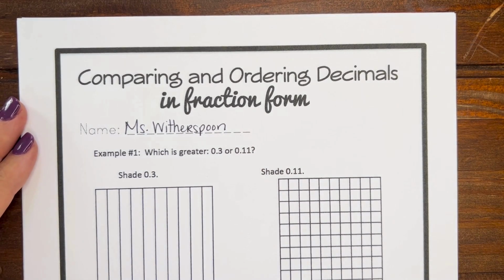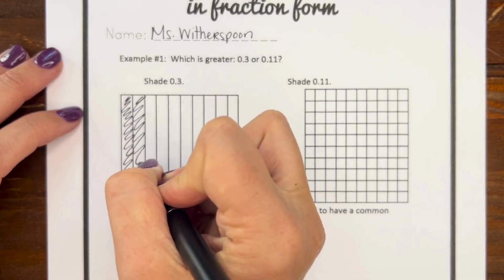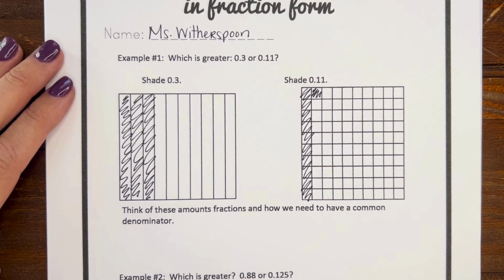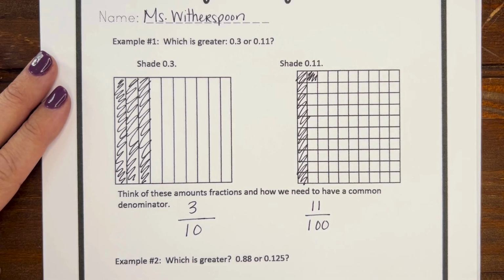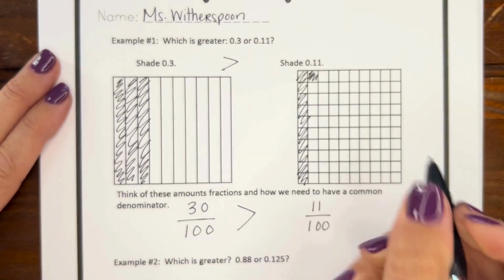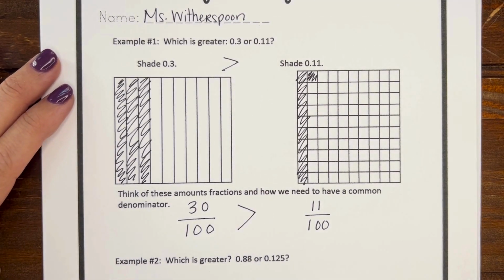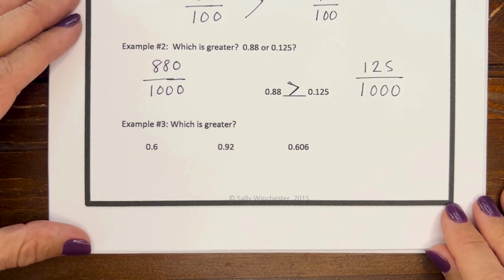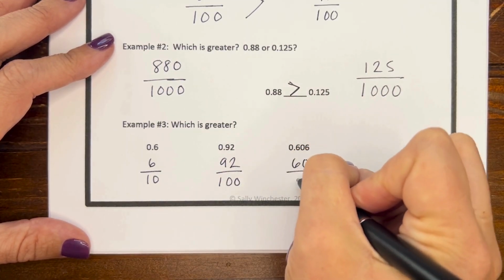Compare & Order Decimals in Fraction Form, Fraction Decimal Equivalents 5th Grade FREE Math Lesson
Hi Parents & Teachers!  Do your kids struggle to compare & order decimals?  Try it in fraction form!  Connecting fraction equivalents with ordering decimals builds the place value understanding kids need to understand how a number like 0.5 could be greater than 0.325.

I'm Sally, your math BFF!  I have over 20 years experience in math education and I want to help you make your math classroom (or homeschool classroom) more joyful!

Guess what?!  The packet I'm using in this lesson is completely FREE!  Click here for 8 pages of practice, early finisher work, and an exit ticket!

Be sure your students know how to read decimals and write them in fraction form!  If not, check out this lesson first!